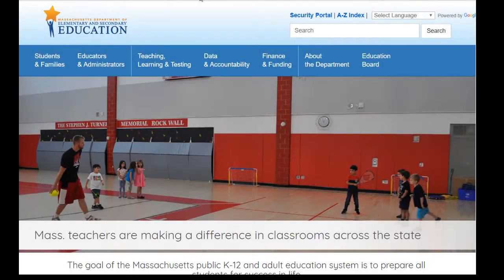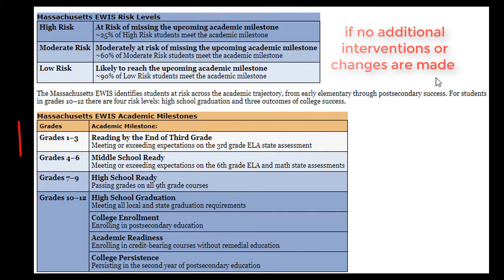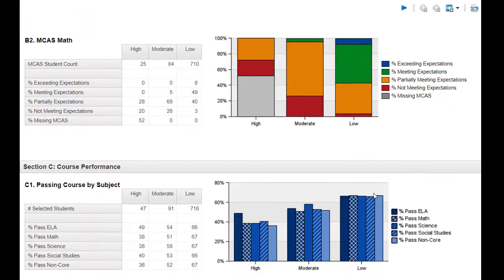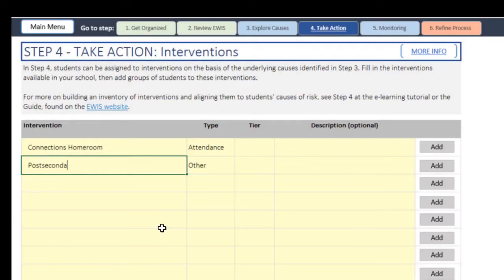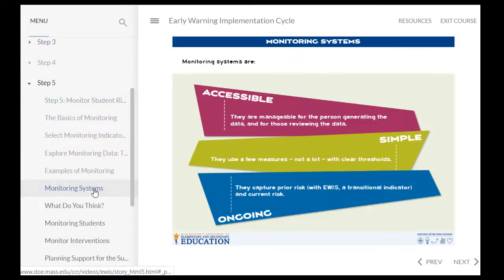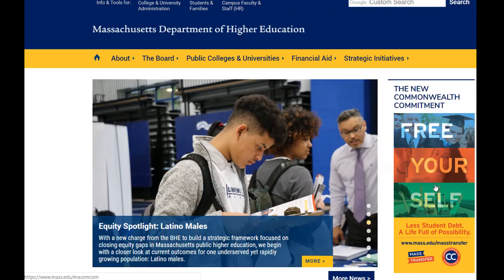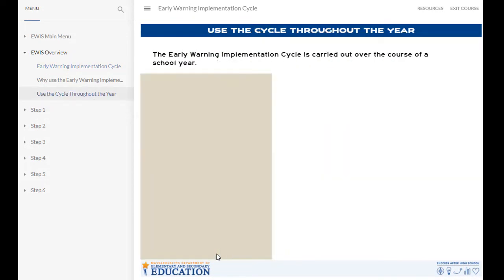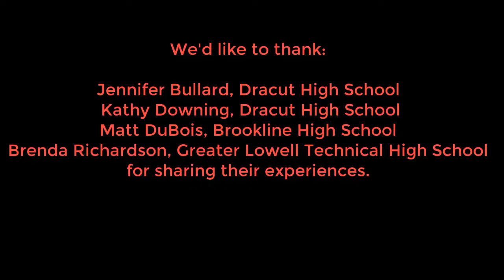Using DESE’s Early Warning Implementation Cycle in High Schools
This video is one of several Early Warning Indicator System resources on the websites of the Massachusetts Department of Elementary and Secondary Education. In this video we’ll show how educators across Massachusetts use the EWIS reports and strategies in cycle of inquiry to improve supports for all students as they enter high school, go through high school and prepare for success after high school.